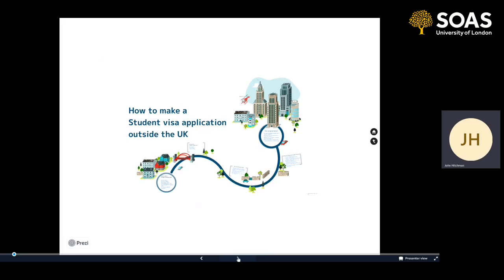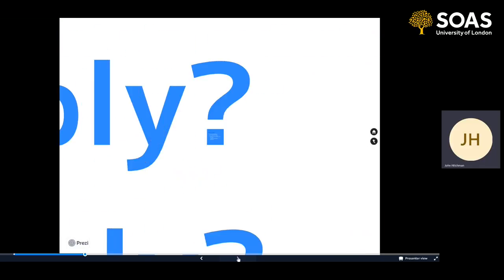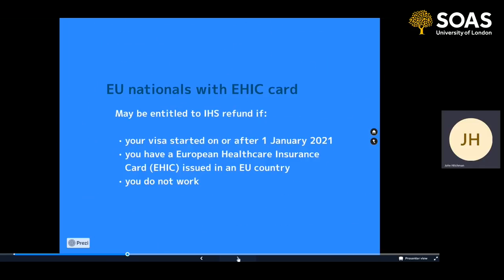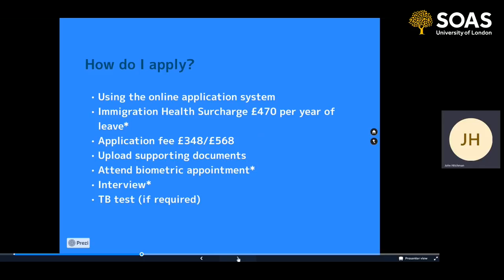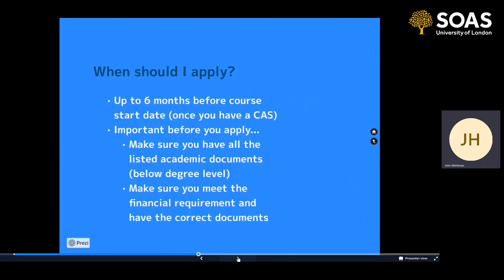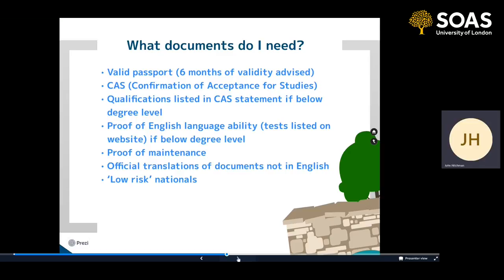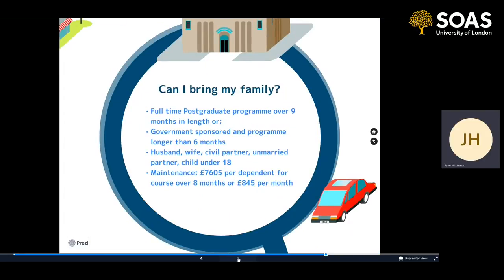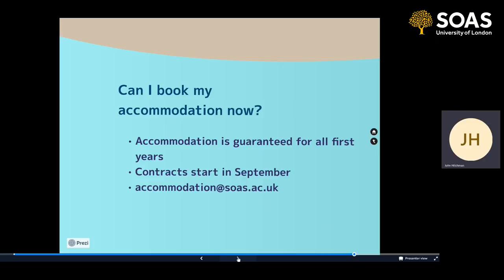Applying for a Student Visa